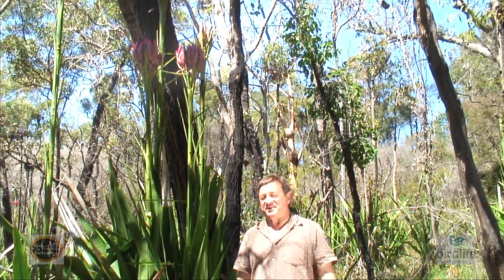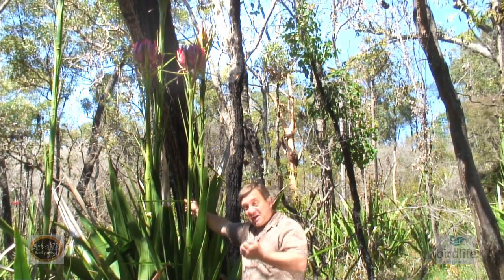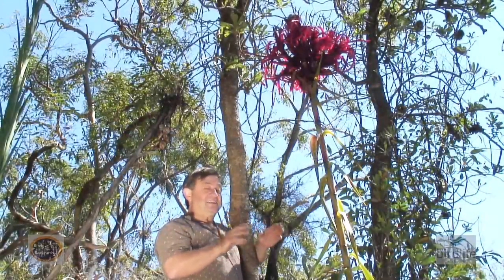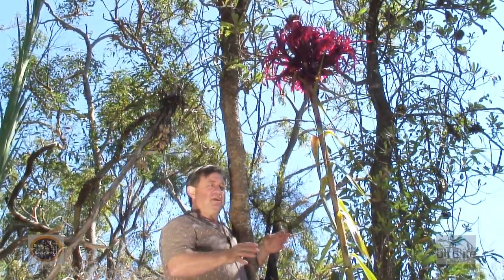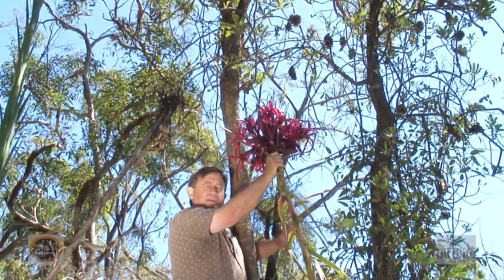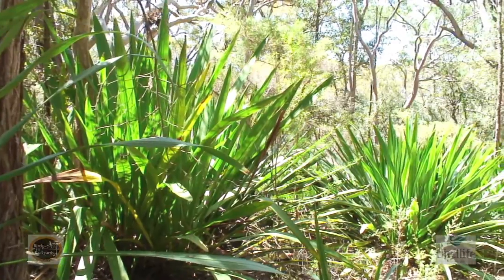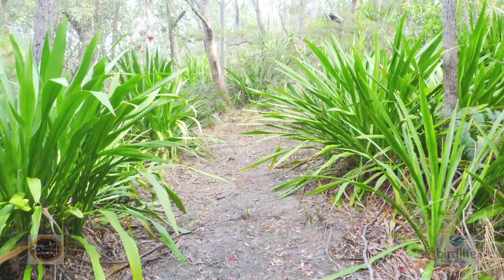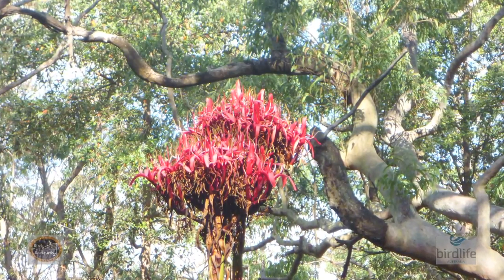Angus's Plants for Aussie Birds - Gymea Lily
In this video, Angus and Birds in Backyards present the spectacular and beautiful Gymea Lily and encourage us to think local indigenous plants for our gardens.